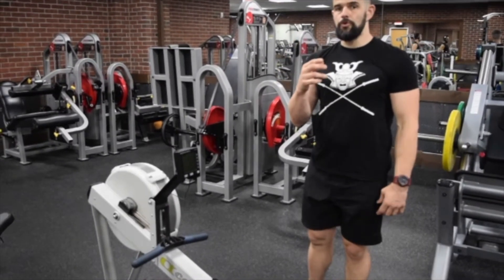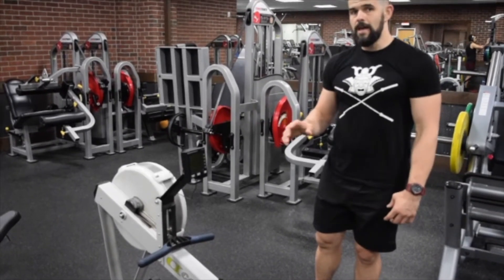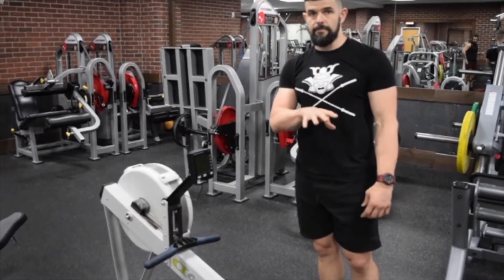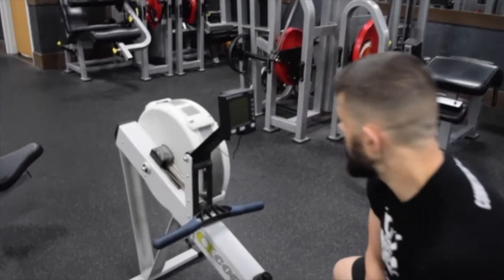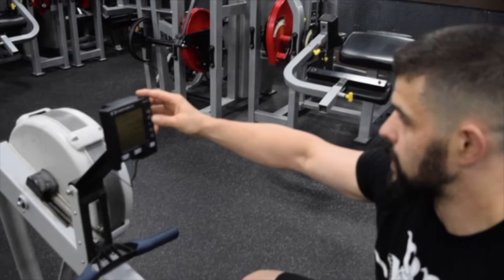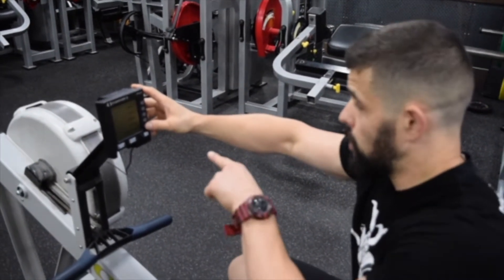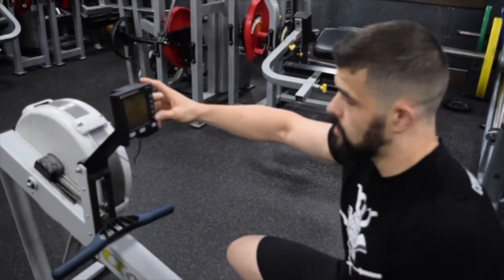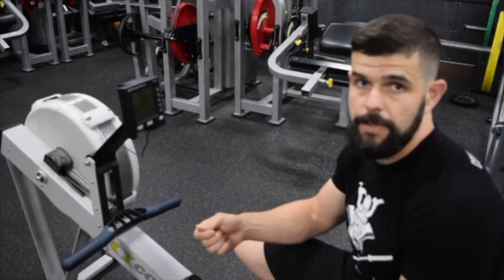Concept ii Workout 500m Row, 1 min Rest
One of the standard workouts on the Concept ii rowing machine I program for Interactive Coaching Trainees.